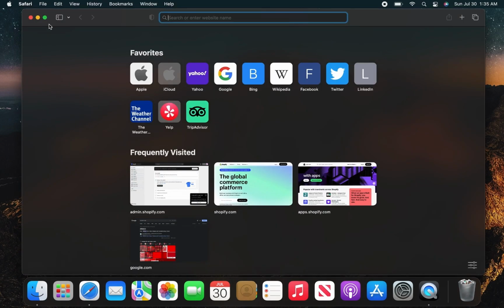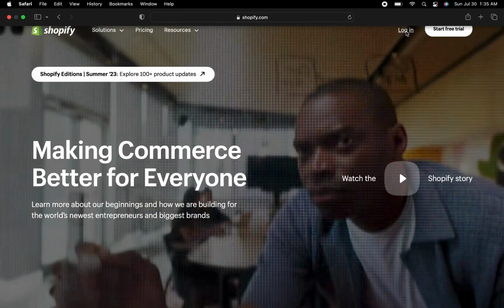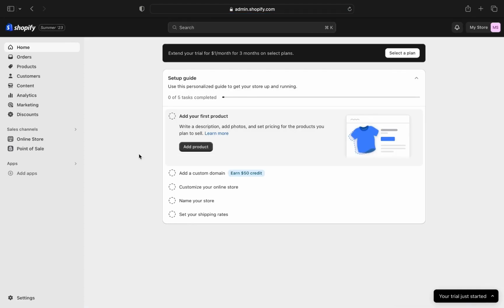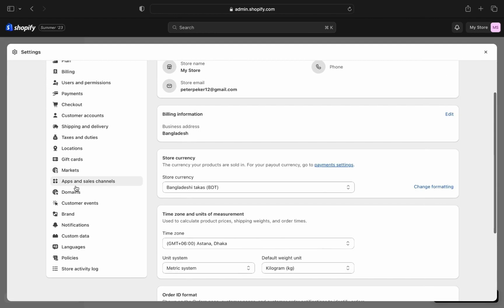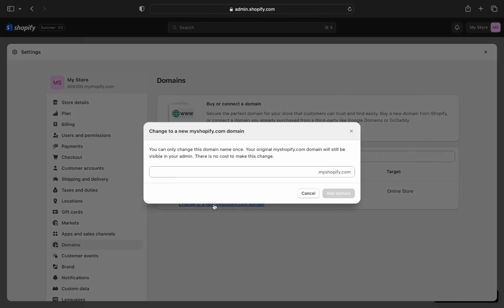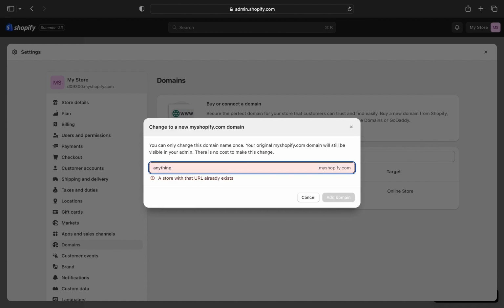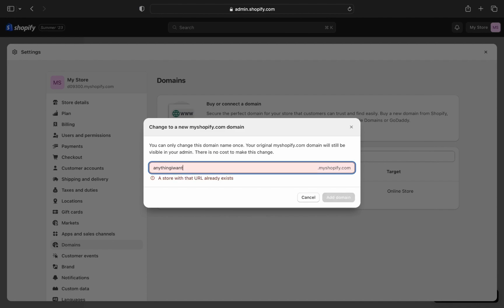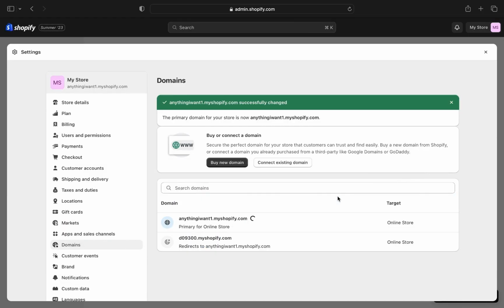CHANGE DOMAIN ON SHOPIFY (EASY METHOD)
Welcome to a comprehensive guide on how to seamlessly change the domain of your Shopify store. In this video, we dive deep into the intricacies of transitioning your online business to a new domain while retaining your hard-earned SEO rankings and customer trust.

0:00 INTRO
0:07 TUTORIAL